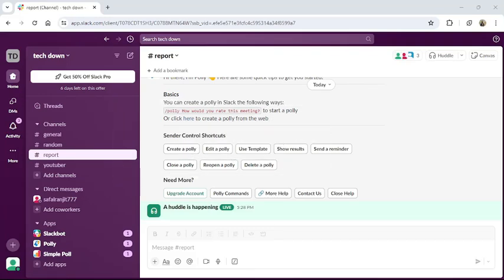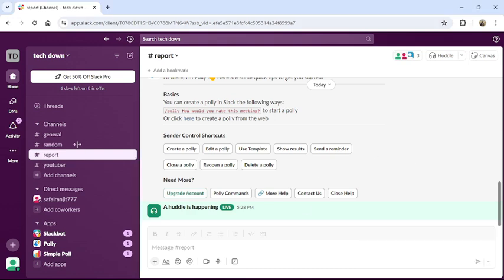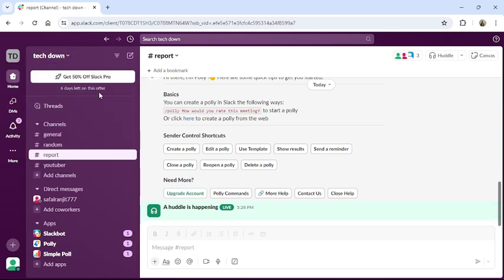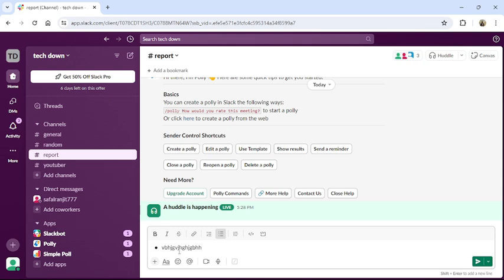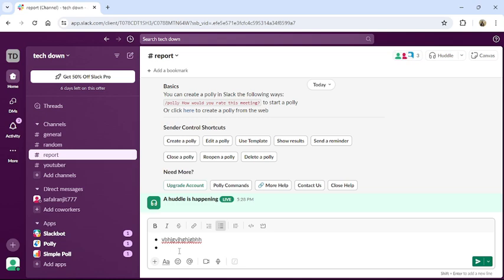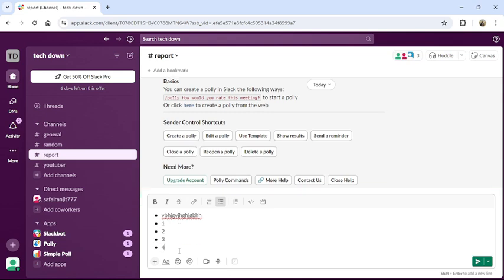How to Indent Bullet in Slack in 2024?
Organize your messages by learning how to indent bullets in Slack! Our detailed guide, 'How to Indent Bullet in Slack,' walks you through the steps to format your messages with indented bullets. With clear instructions and practical tips, you'll be able to create clean and structured lists effortlessly. Whether you're sharing information or creating to-do lists, this guide is for you. Join us as we show you how to indent bullets in Slack. Don't wait – improve your message formatting today!